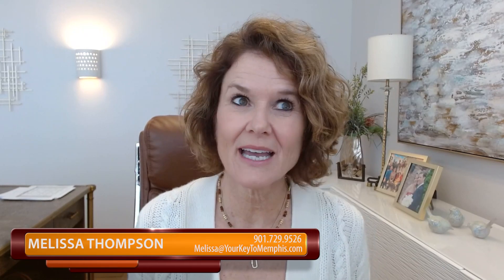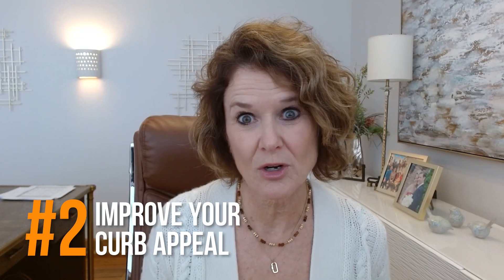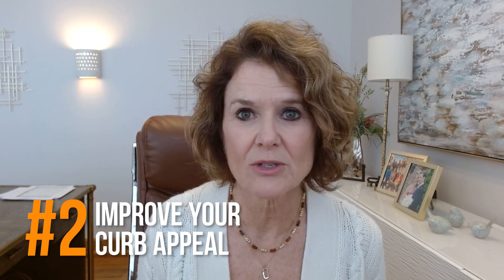3 Home Improvements With a High ROI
0:00 - Introduction
0:40 - More square footage
0:58 - Curb appeal
1:35 - Outdoor space
2:03 - Wrapping up

When preparing your home for sale, the goal is to get it into the best possible condition. However, this can be a slippery slope. You may be taking on upgrades you think will increase your home’s value, but in the end, you’re only pouring money down the drain. Not all upgrades are created equal—some will get you a great return on your investment, while others are just a waste of your resources. To learn which projects are worth doing, watch this short video.

Melissa Thompson has a qualified, well-skilled team to handle all of the clients’ needs, yet provide personal attention to each. The Melissa Thompson Team is the leading group of Memphis realty experts with the mission of providing the utmost personal service to every client and providing each with the “Key to Memphis.”

Melissa Thompson
Your Key To Memphis
Crye-Leike Realtors
YourKeyToMemphis.com